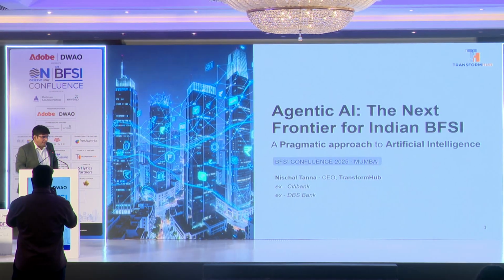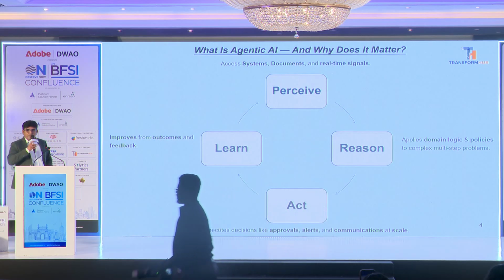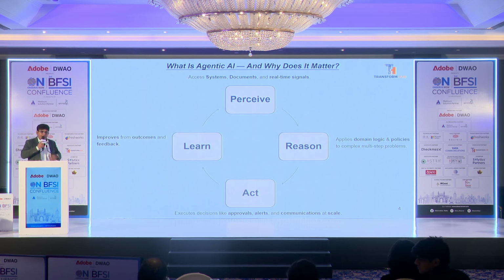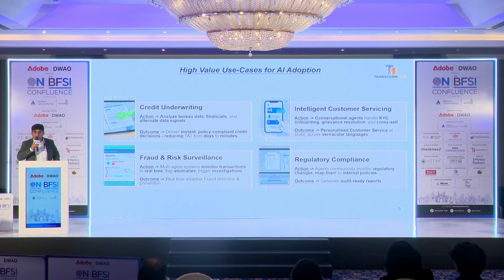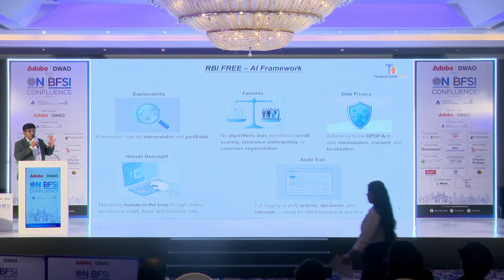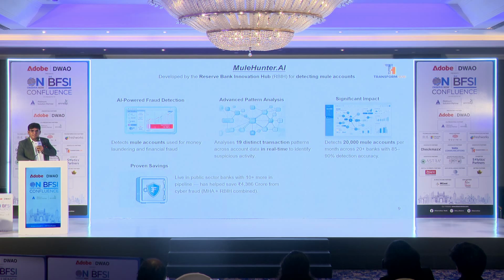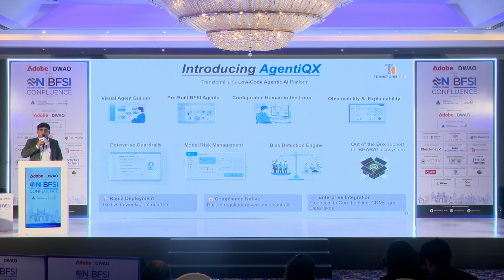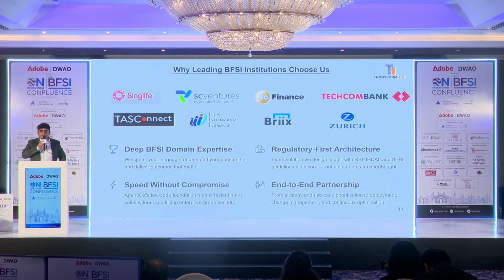Industry Presentation: Nischal Tanna, CEO, TransformHub at ObserveNow 3rd BFSI Confluence in Mumbai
Insightful leadership conversations continue at the “ObserveNow 3rd BFSI Confluence, presented by Adobe | DWAO and co-presented by Atlassian | enreap” 🚀

Nischal Tanna, CEO, TransformHub delivered an engaging Industry Presentation, sharing valuable insights on innovation, digital transformation, and the evolving future of the BFSI ecosystem.

An impactful session focused on enabling smarter, agile, and future-ready enterprises through technology.